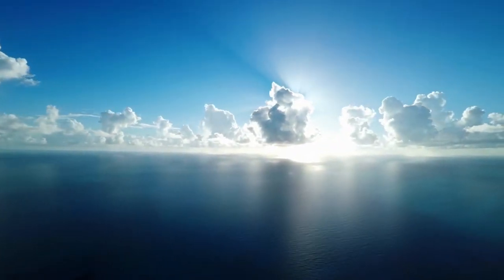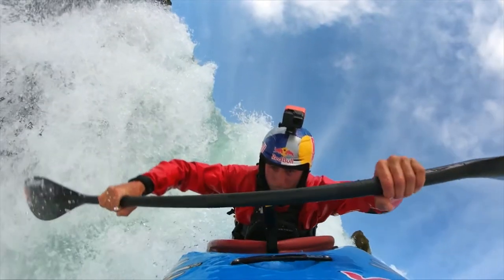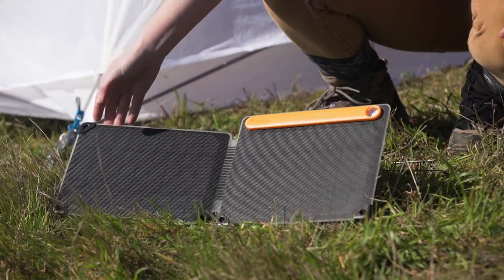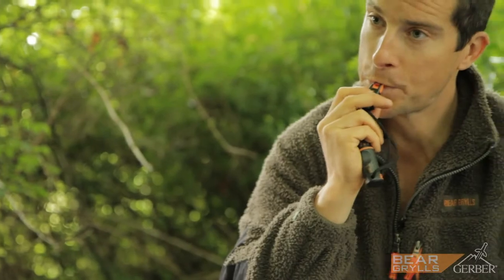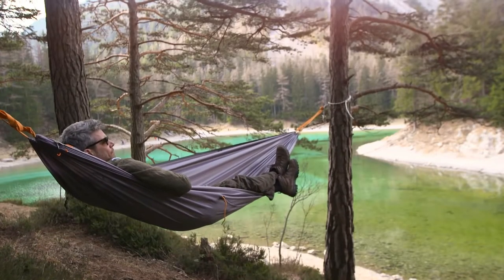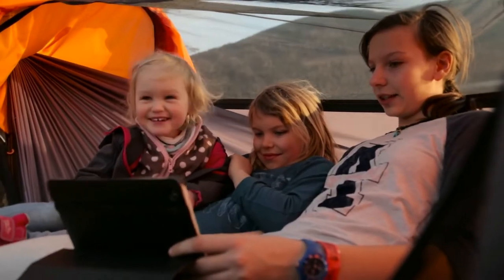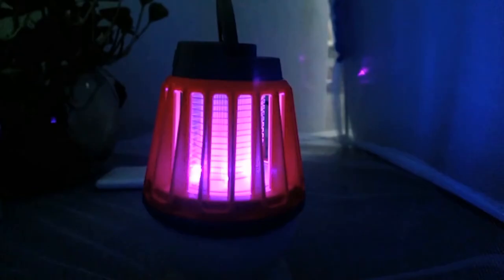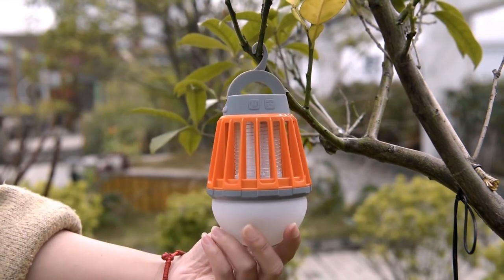MUST Have Camping Gear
This video contains AWESOME Camping Gear that would be great when your out in the wilderness! Check out Consumer Top 5's other videos containing the richest content, and the best products on the market.

Official Websites:

0:03 - GoPro HERO6
2:47 - BioLite SolarPanel 10+
3:42 - Gerber Bear Grylls Fire Starter
4:27 - 4 in 1 Flying Tent
7:32 - Enkeeo 2-in-1 Camping Lantern

Consumer Top 5 channel has put its time in to find the best products on the market for the category and the best for the price. These products shown are great gifts for the holidays or birthdays. The Consumer Top 5 channel has put their time in to research and find the BEST products out on the market.